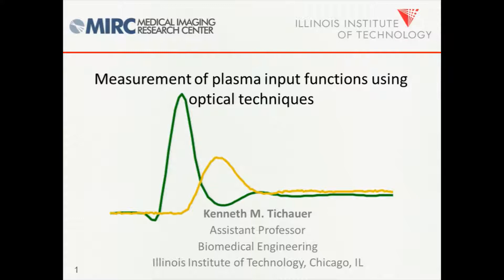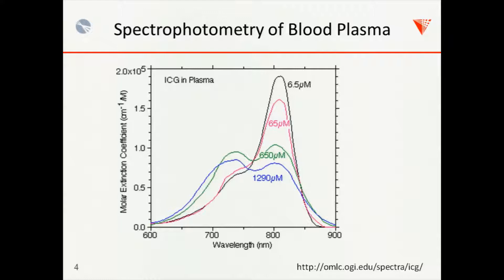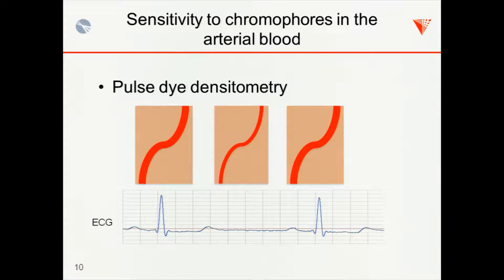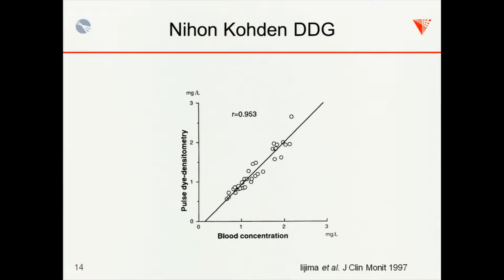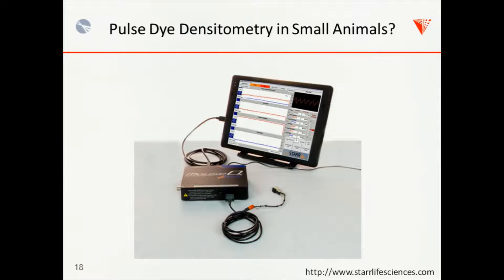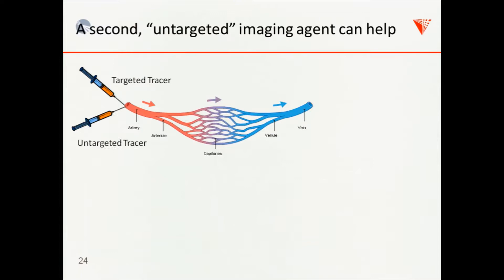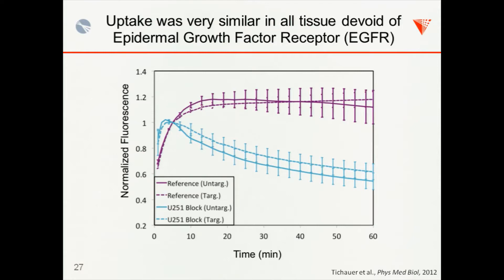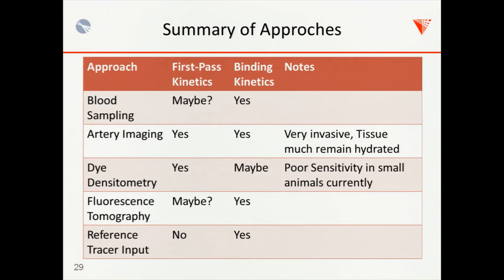Measurement of plasma input functions using optical techniques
Measurement of plasma input functions using optical techniques by Kenneth M. Tichauer, Biomedical Engineering, Illinois Institute of Technology, Chicago, Illinois, USA

Learning Objectives:
• Arterial sampling
• Pulsed dye-densitometry
• Image derived input function
• Reference tracer imaging